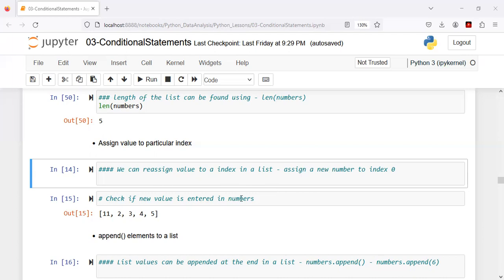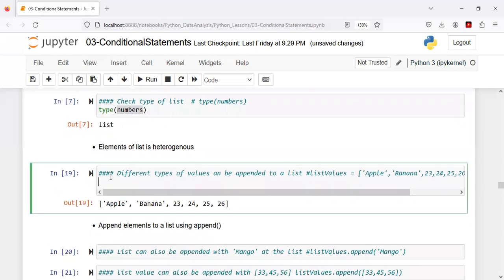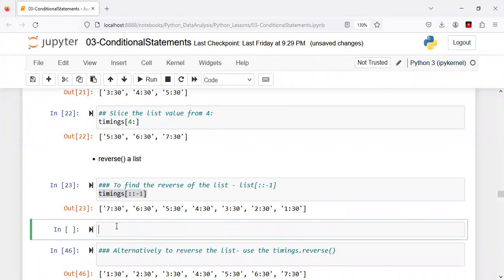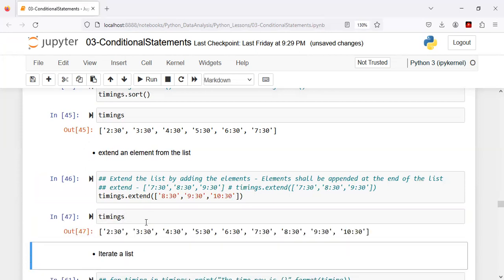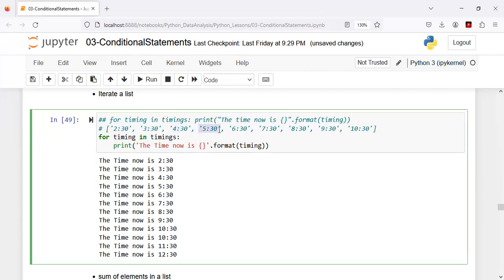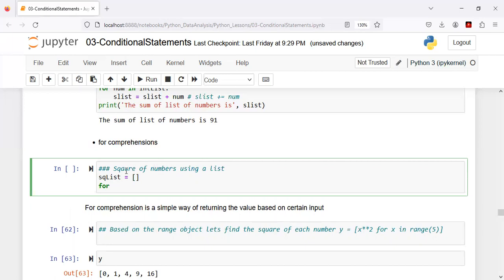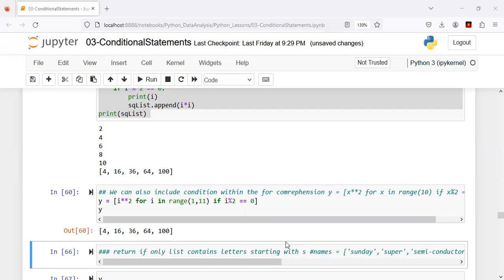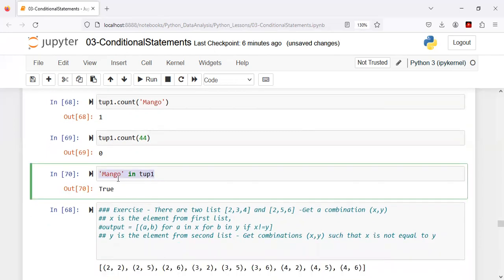Python Tutorials - List Operations-Tuples - Lesson 07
Python Lesson 07 - Conducted via Zoom.